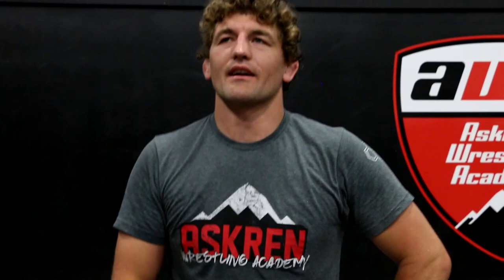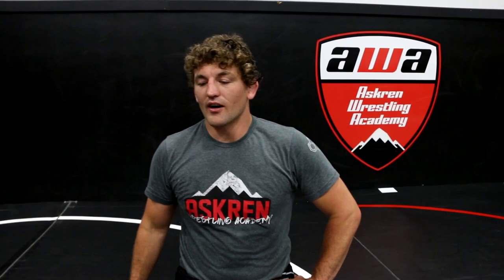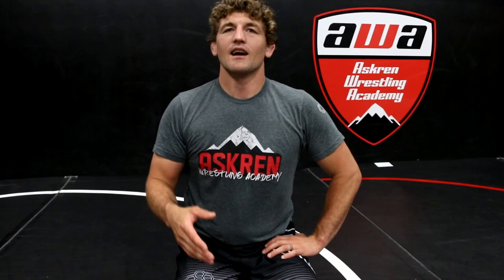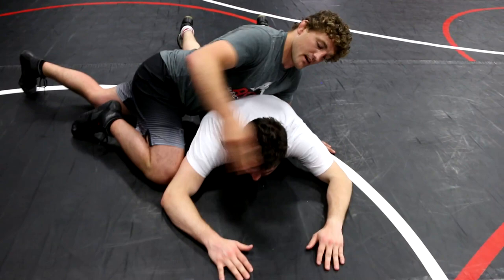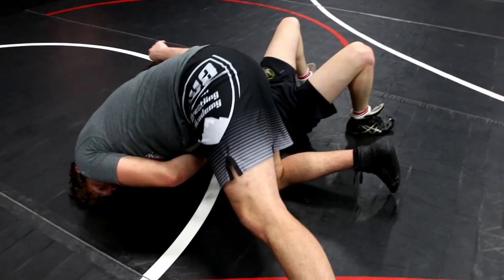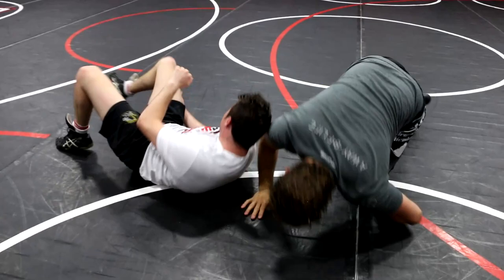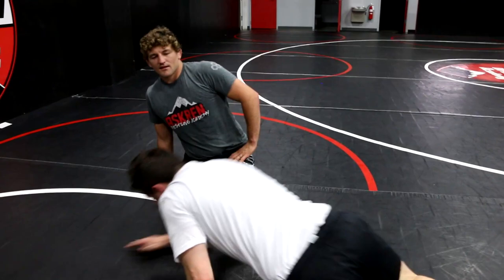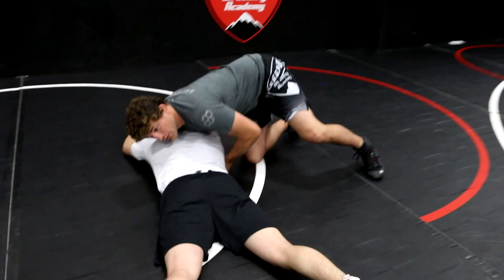Ben Askren teaches how to stick someone with an Assassin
2x NCAA Champion & Olympian Ben Askren teaches how to pin someone with an assassin.